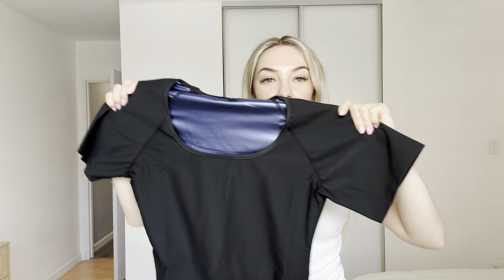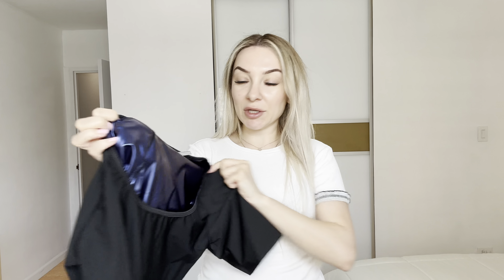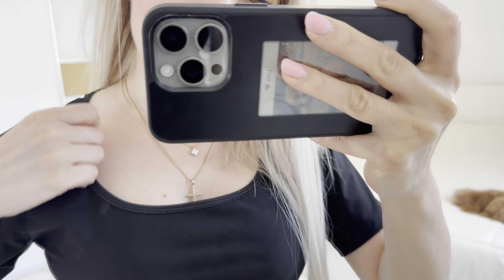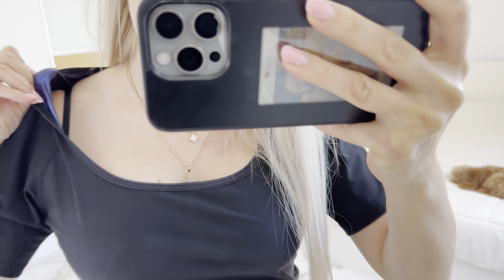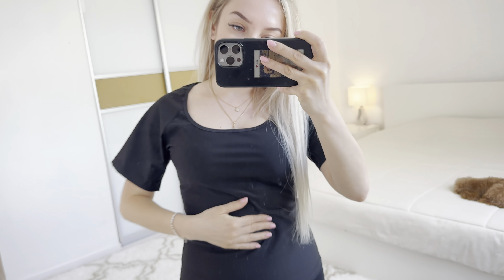Sauna Shirt for Women,Short Sleeve Sweat Suit for Women Weight Loss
CHECK THIS AMAZON LINK FOR THE CURRENT PRICE